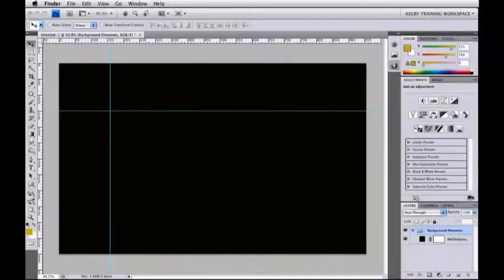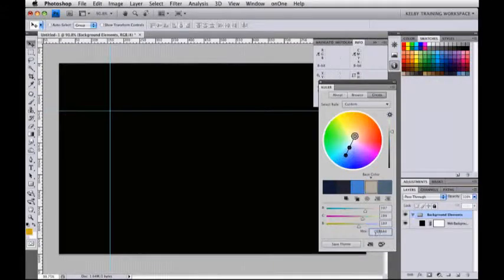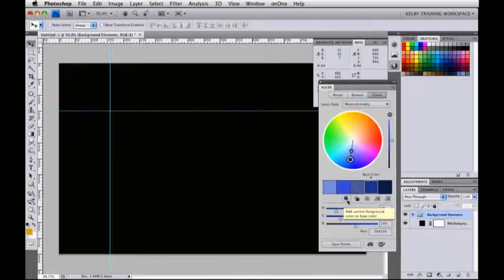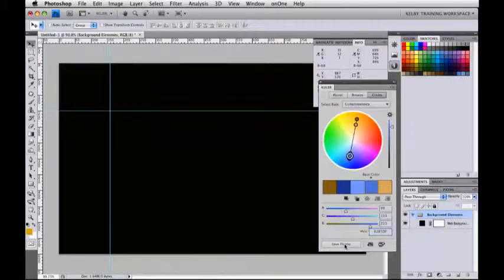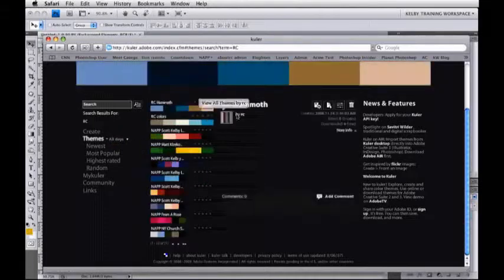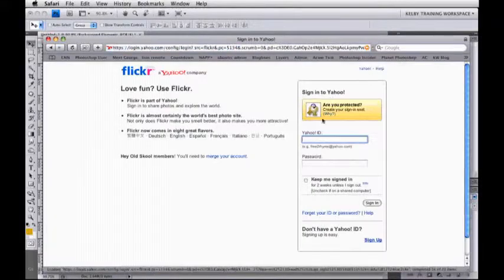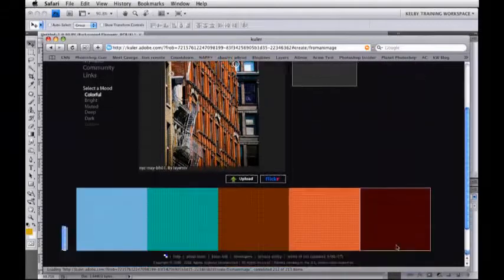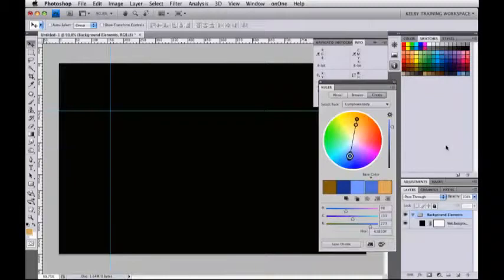Lesson 03 Using Guides and Fill Layers [Building Websites With Photoshop Cs4]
RS explains progress of creating a website layout using Photoshop and Dreamweaver CS4, RC shows you steps on Installing and Using Simpleviewer/Tiltviewer Galleries from Photoshop to Dreamweaver CS4.